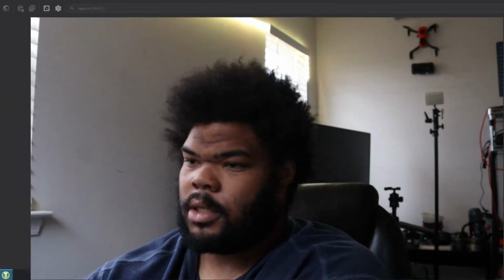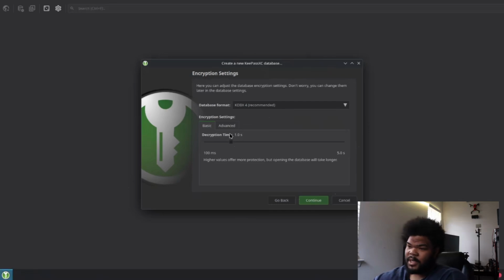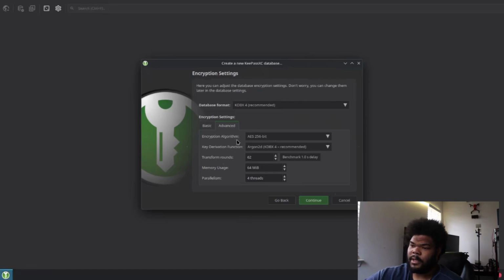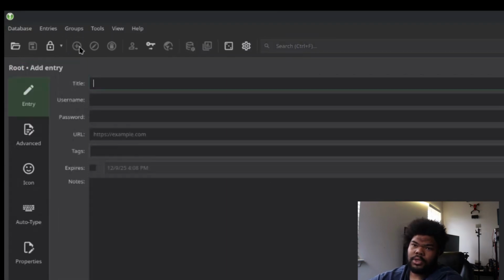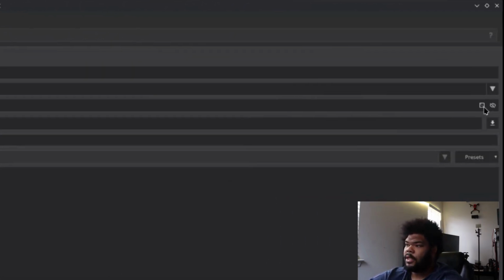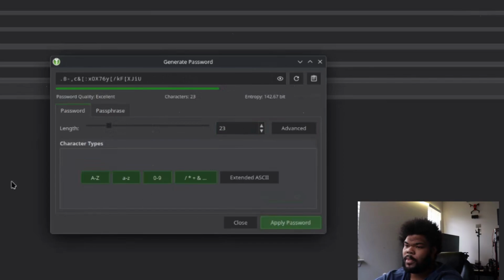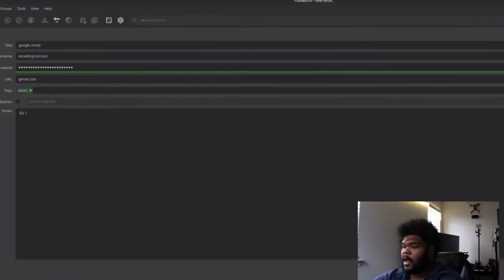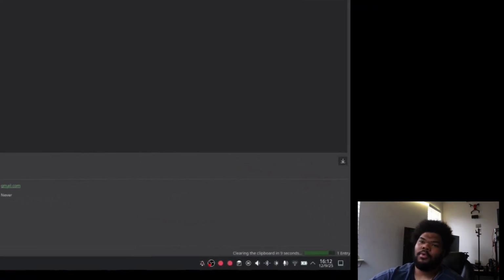Data security | Vlog 9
Passwords and account protection is super important for digital safety so I do urge you to take a more active role in your protection